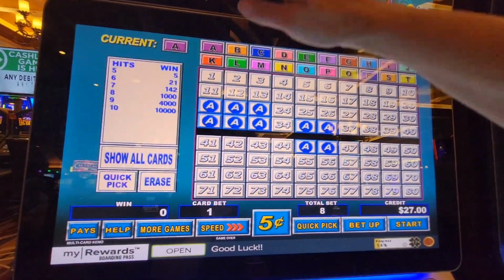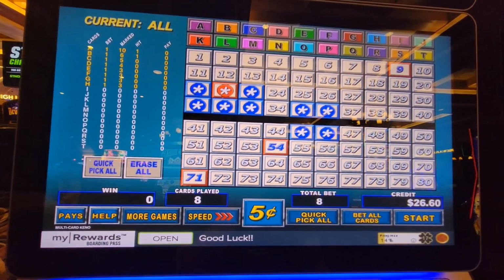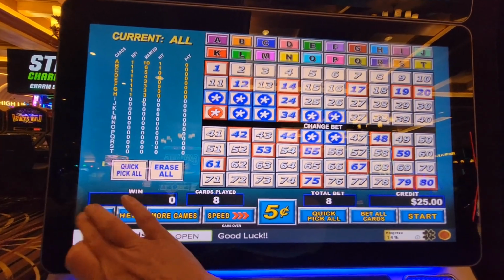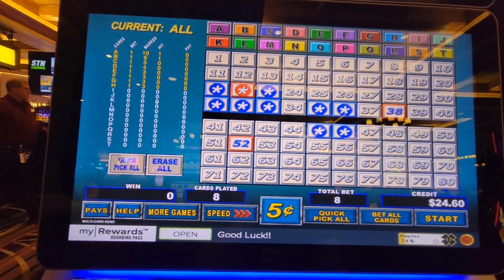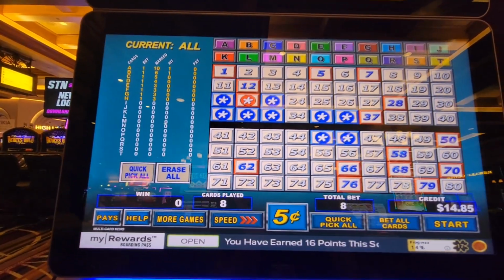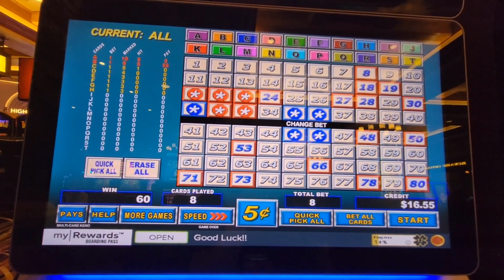Playing $20 on 8 Multi Card Keno at Green Valley Ranch Casino - Henderson, NV